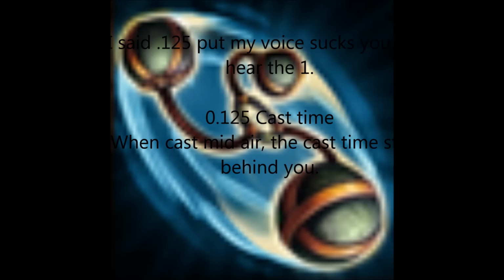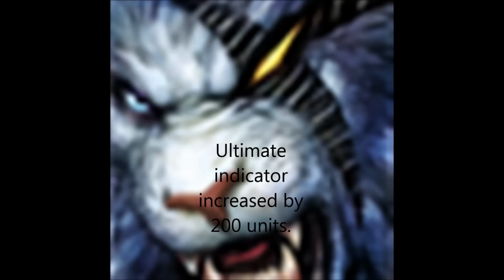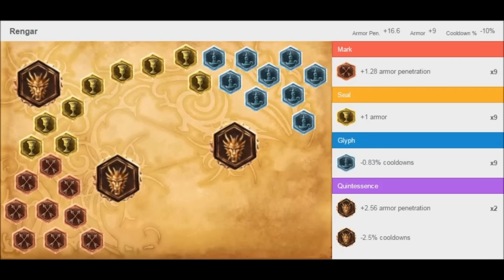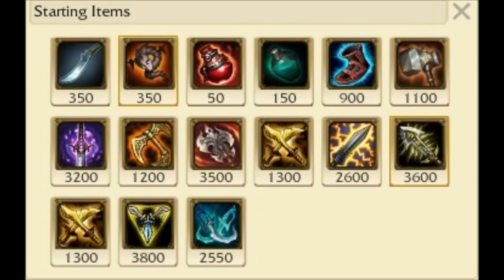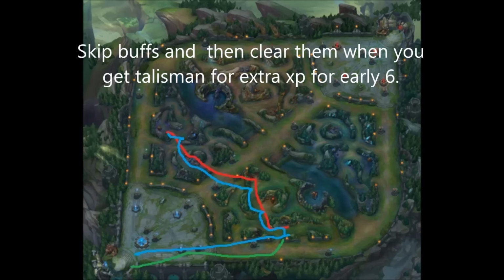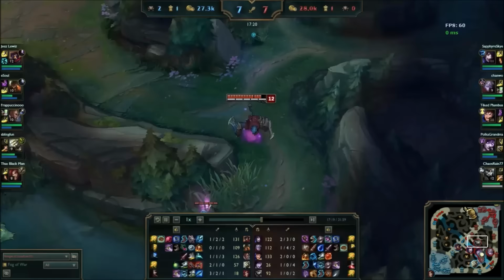Rengar Jungle Patch 6.3 Guide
MY WAY